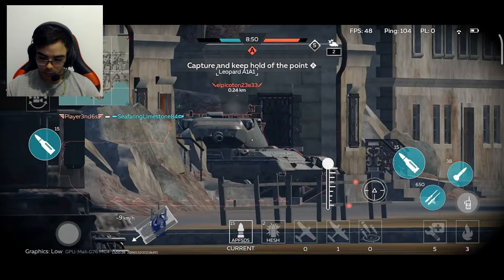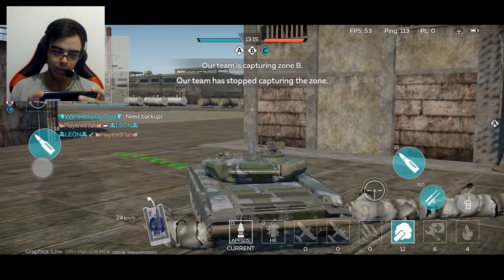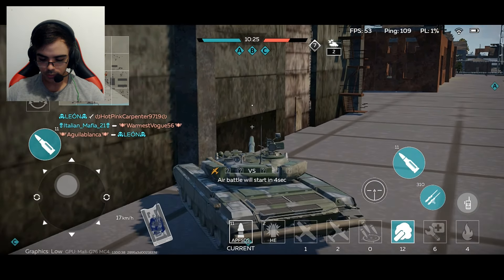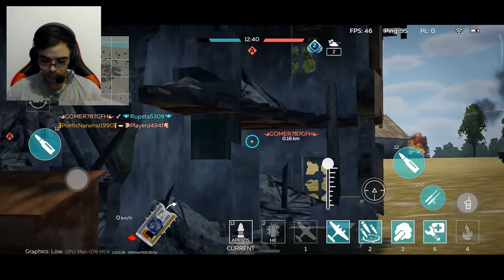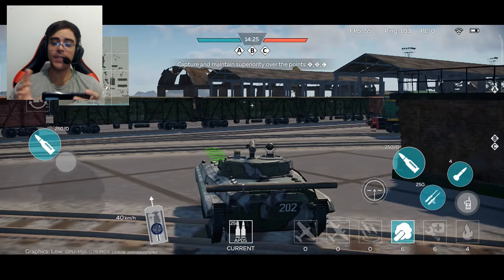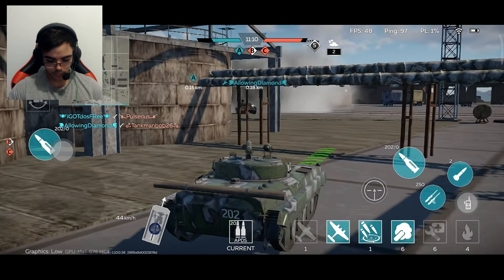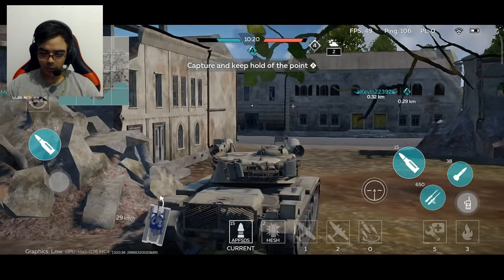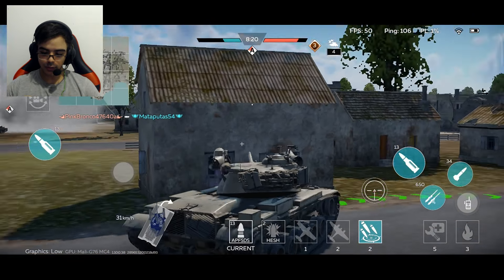Brutally Honest Review Of The New War Thunder Mobile Update - (Merkava mk1,Bfw Jagdpanther G1,T 72A)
In this video i will teach you how to play warthunder mobile, how to get golden eagles and silver lions in war thunder mobile, how to play planes, how to play with jets and how to play with tanks, i will give you the best tips and tricks to become a pro player.

FEATURES